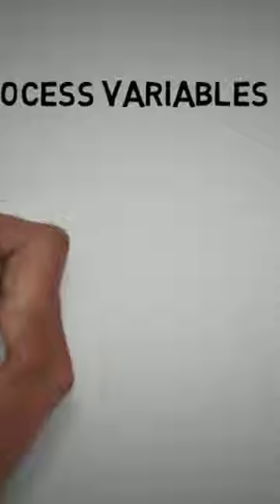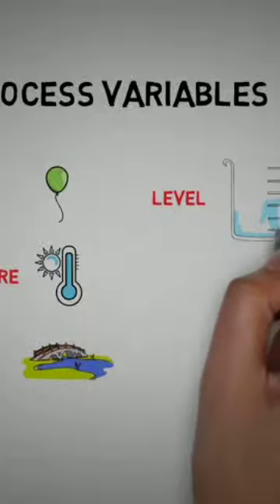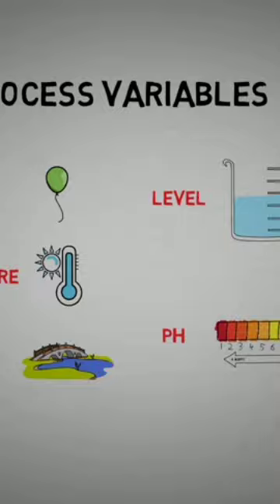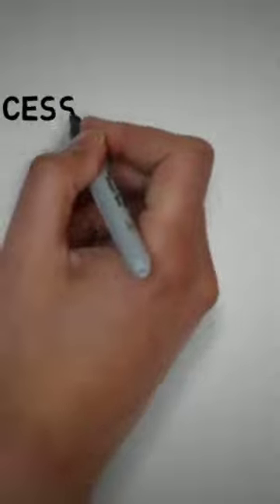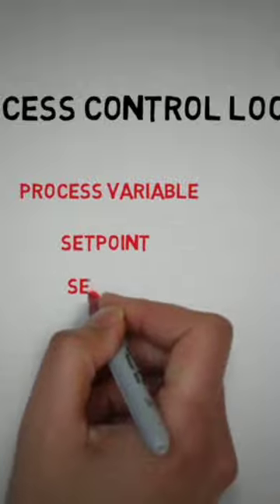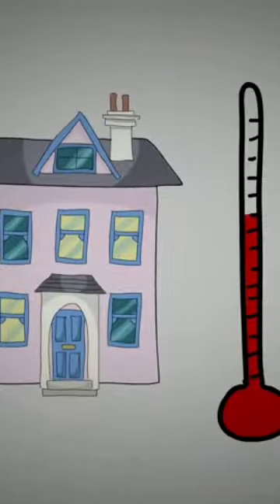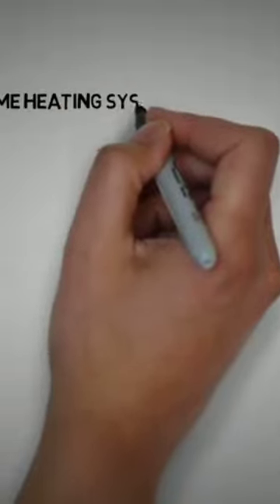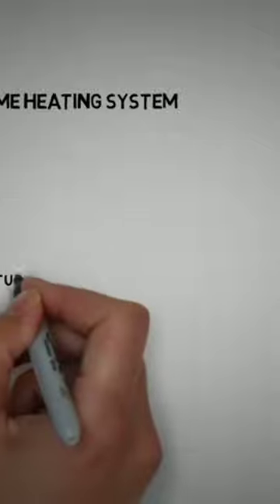December 27, 2025